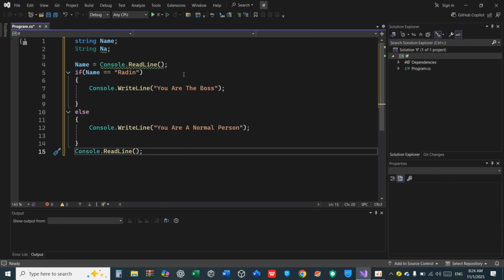C# tutorial part 6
C# tutorial part 6. in this video I'll teach you if.